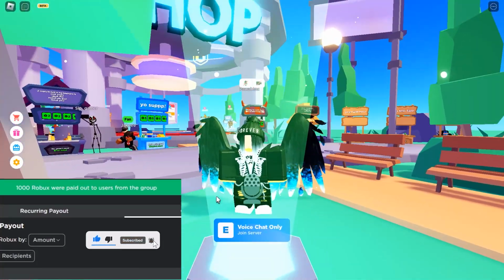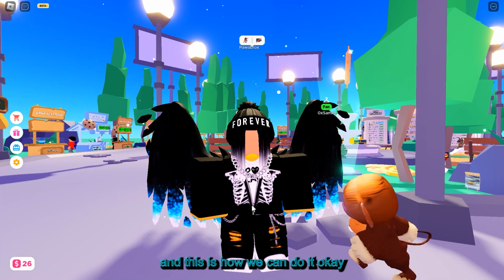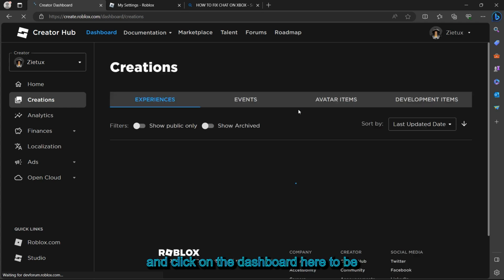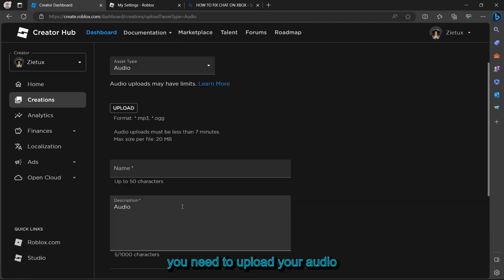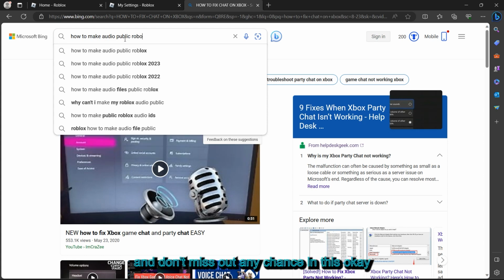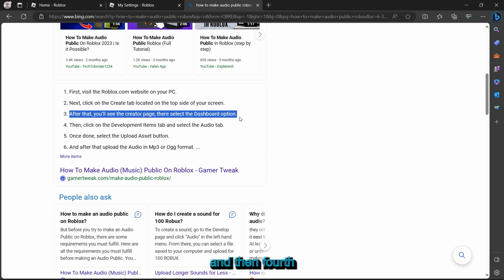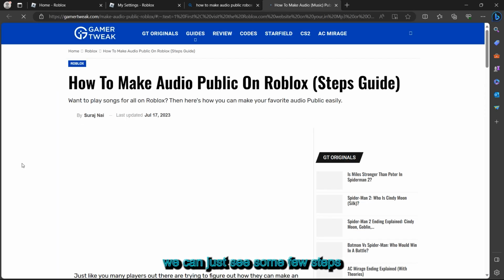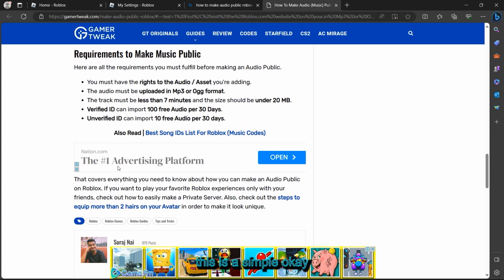How To Make Audio Public Roblox 2023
In this video I will show you how to make audio public roblox 2023.

I hope I have helped you with the video!
how to upload audio to roblox
how to make roblox audio public
roblox how to make audio public
how to make audio in roblox
roblox audio update
roblox universe id
how to make your audio public in roblox
how to get universe id roblox
roblox how to upload audio
universe id roblox
how to make audios on roblox
how to make roblox audio
how to make audio public roblox
how to make a roblox audio
how to make an audio on roblox
roblox audio public
how to upload music to roblox
how to make a audio on roblox
how to make music in roblox
how to get a universe id roblox
how to upload audio in roblox
bypassed audio roblox 2023
how to make an audio public on roblox
how to upload roblox audio
roblox audio
roblox how to make audio
how to get audio in roblox
how to get universe id roblox mobile
how to make audios public in roblox
how to find universe id roblox
roblox how to get universe id
roblox how to make audio public 2023
how to make roblox id
how to make roblox audios
how to put music in roblox studio
audio roblox
how to create audio in roblox
how to make public audio roblox
roblox audios
how to make audio on roblox
how to upload music on roblox
how to add music in roblox studio
how to get universe id
how to make music in roblox studio
how to upload audio to roblox 2023
how to add music to your roblox game
how to add sound in roblox studio
how to get roblox universe id
how to make a roblox id
roblox public audio
how to make an audio in roblox
how to make roblox audio public 2023
roblox audios 2023
universal id roblox
how to get universe id roblox 2023
how to make audio public roblox 2022
universe id roblox audio
como crear un audio en roblox
how to create music in roblox
how to make audio in roblox 2023
how to make audios on roblox mobile
how to make roblox id codes
how to upload an audio on roblox
roblox music id
roblox song id
como crear audios en roblox
como crear audios en roblox 2023
how to add music in roblox studio 2023
how to make an audio public on roblox 2023
how to make audios public in roblox 2023
how to make roblox audios public
how to make roblox music codes
how to make your audio public in roblox 2023
how to make your own audio on roblox
how to public audio in roblox
how to public audio in roblox 2023
how to upload audio on roblox
how to upload audios on roblox
roblox audio id
roblox audio privacy update
roblox bypassed audios 2023
roblox id
how to create audio on roblox
how to get music in roblox
how to make a roblox audio public
how to make audio in roblox mobile
how to upload audio to roblox on mobile
roblox how to make public audio
como crear un audio en roblox 2023
how to add background music in roblox studio
how to add music to roblox studio
how to add music to your roblox game 2023
how to bypass roblox audio
how to make a audio in roblox
how to make a roblox audio on mobile
how to make a roblox music id
how to make bypassed audio roblox 2023
how to make music on roblox
how to play music in roblox
how to play music on roblox
how to upload a audio on roblox
id roblox 2023
roblox
roblox audio 2023
roblox audio bypass
roblox audio bypass method
roblox audio method
roblox how to get universe id of a game
roblox id 2023
roblox id codes 2023
roblox studio
roblox studio audio
roblox studio how to add music
roblox upload audio
asset creation failed. please try again later. roblox
audio files cannot be made public at this time. please check back at a later date.
como crear musica en roblox 2023
como crear música en roblox 2023
how to add music to roblox game
how to add text in roblox studio 2023
how to find audios on roblox
how to find universal id roblox
how to get a universe id
how to get a universe id roblox audio update
how to get universal id roblox
how to listen to music while playing roblox
how to make a music id code in roblox
how to make your game public in roblox studio 2023
how to put music in roblox
how to upload music in roblox
how to upload music to roblox 2023
how to use boombox in roblox
id song roblox
roblox how to public audio
roblox how to upload audio public
roblox sound id